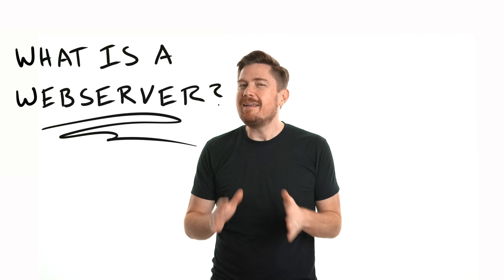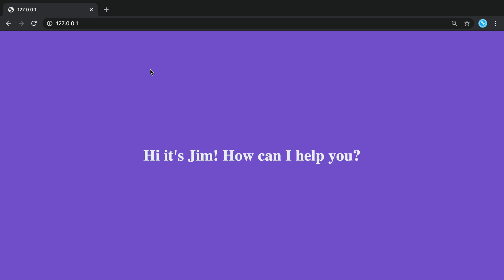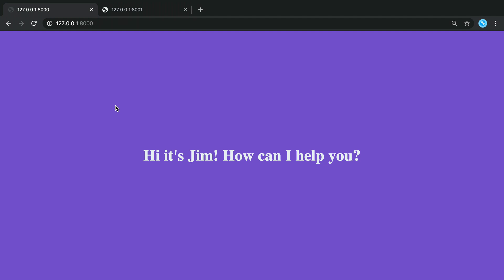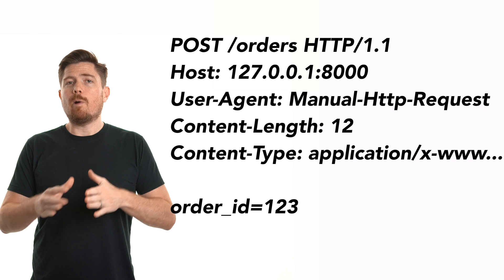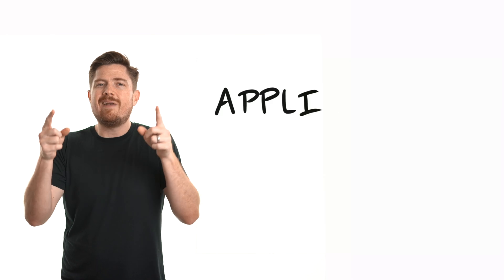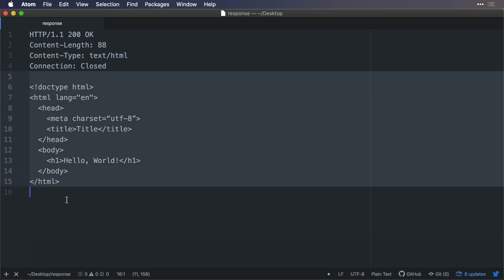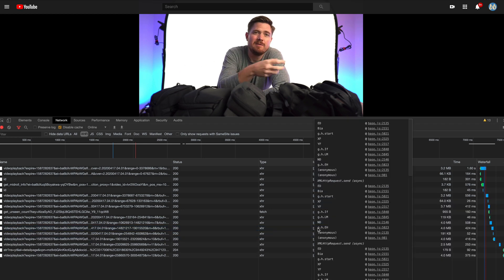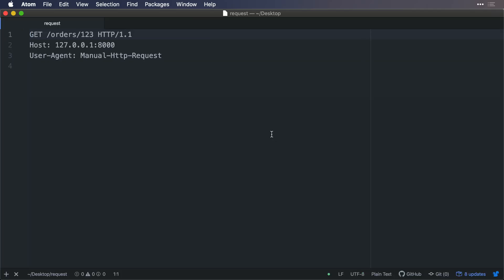Web Server Concepts and Examples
In this video I detail the six things a web server does during the http request/response cycle. Then I show an example of a static website and compare it with a dynamic one to show how you can serve dynamic content from a database.